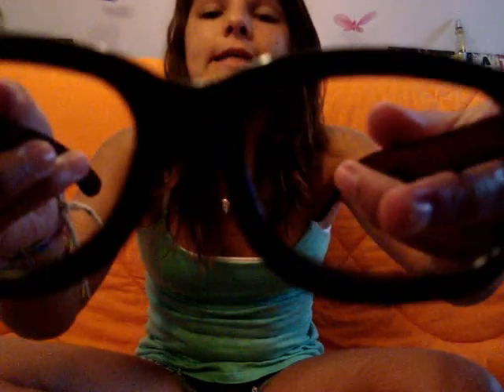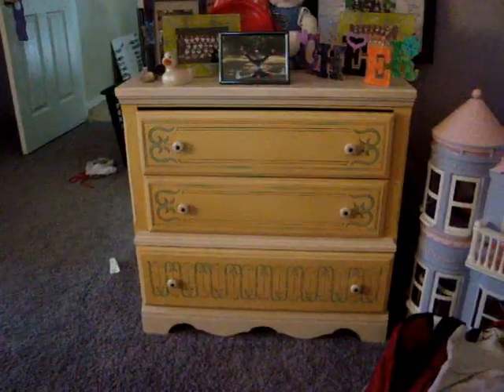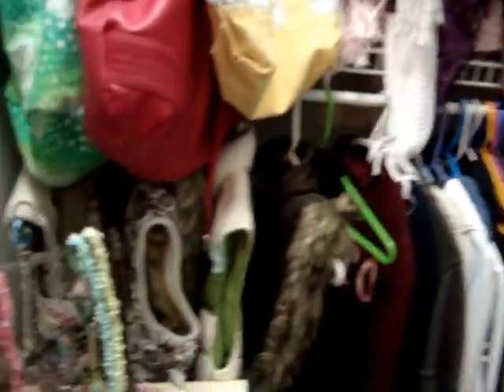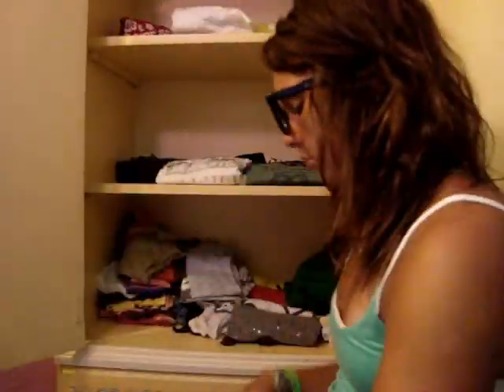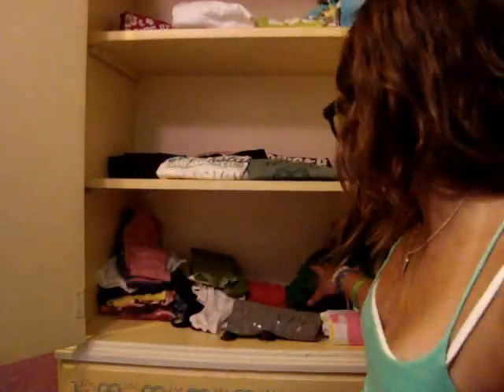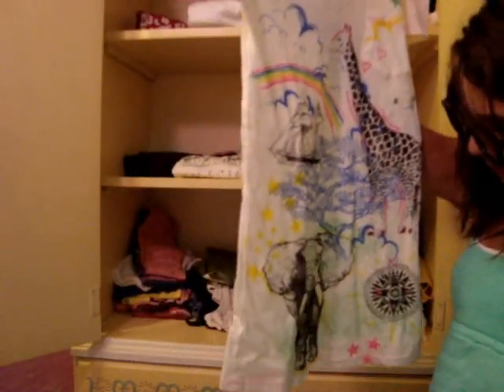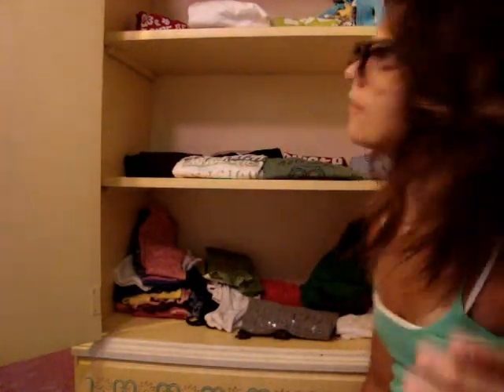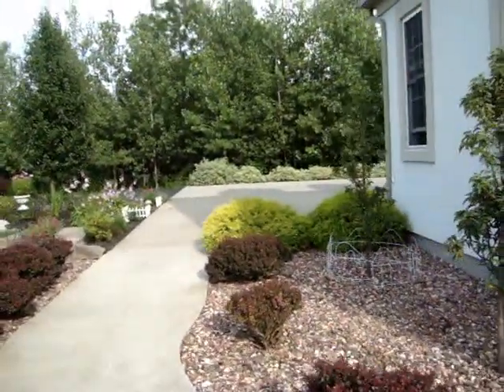Thursday: Sparkley Glasses :)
okayy so thiss is myy Thursday video, and this isnt the best i can do the hoedown throwdow haha i was just throwin it out theree aahaha
personal account: